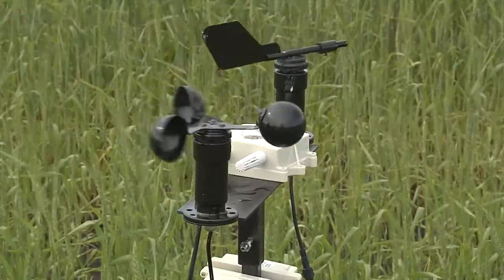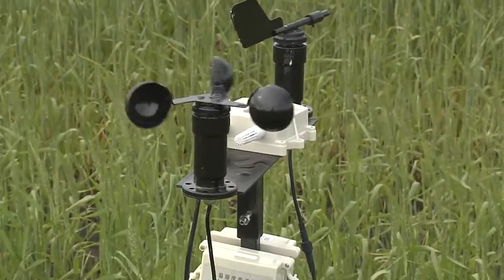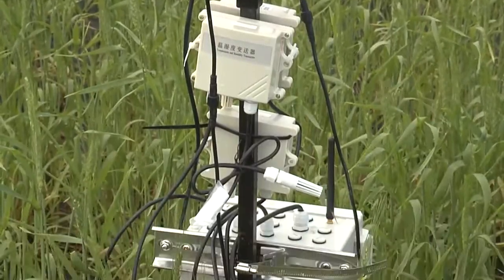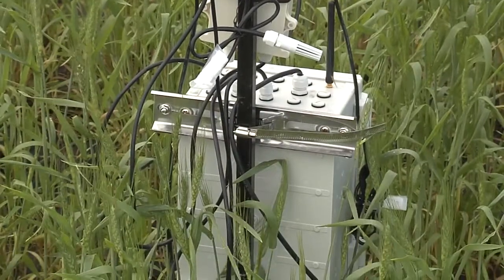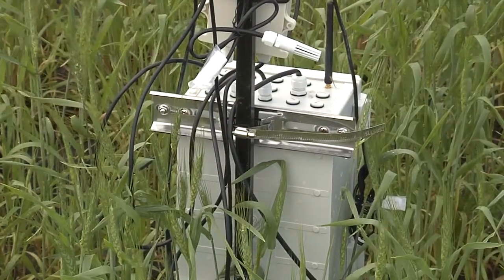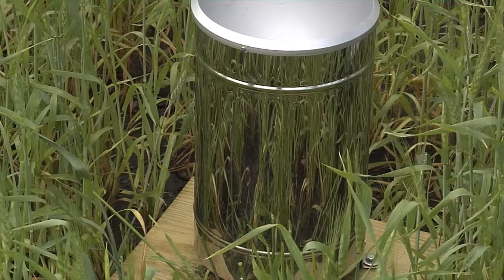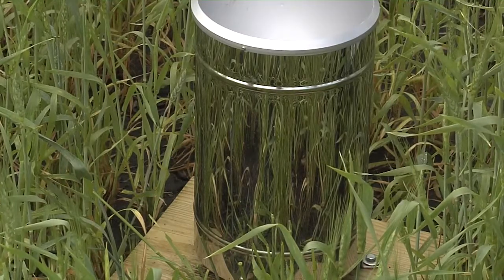ASF: John Nowatzki - Precision Ag Update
Refer to the publication: Basics of LoRa Technology for Crop and Livestock Management